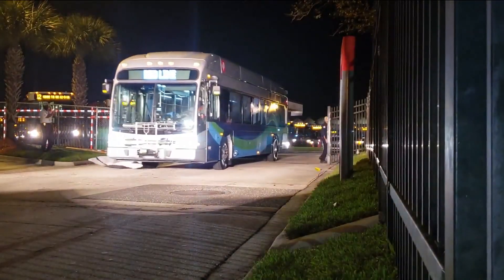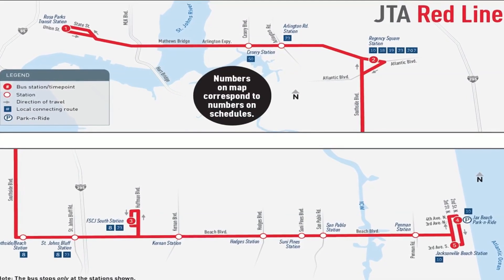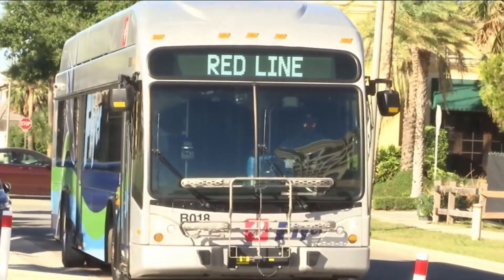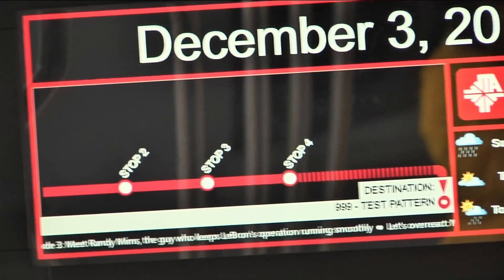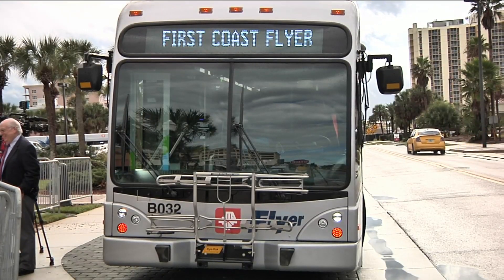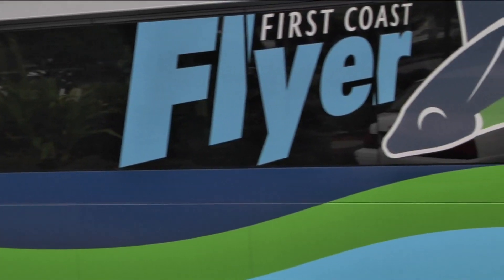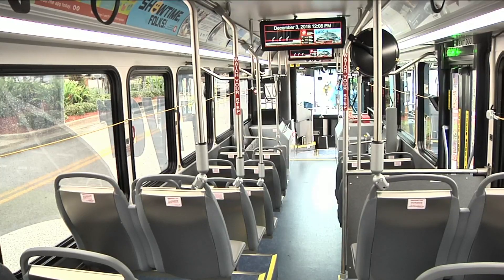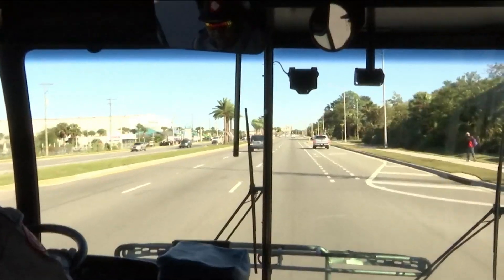JTA launches Red Line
JTA launching a new Red Line which operates between the Rosa Parks station downtown to Jacksonville Beach.